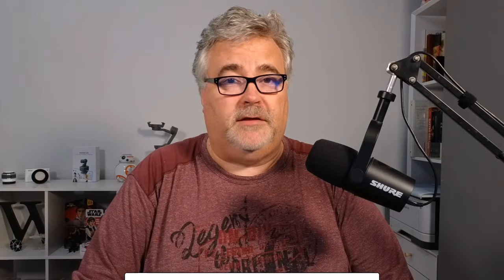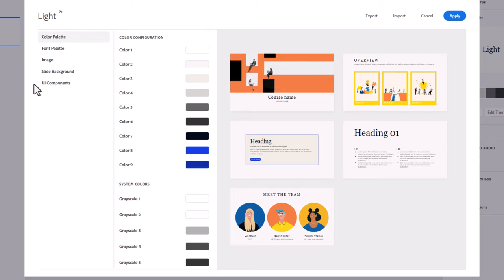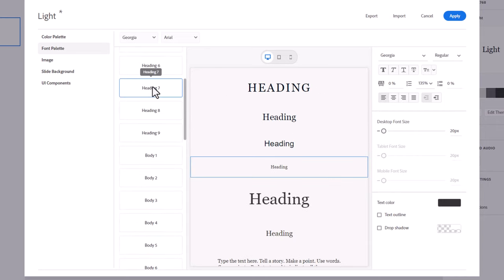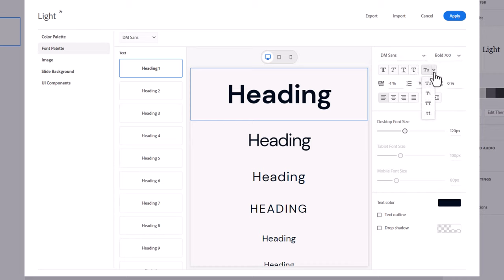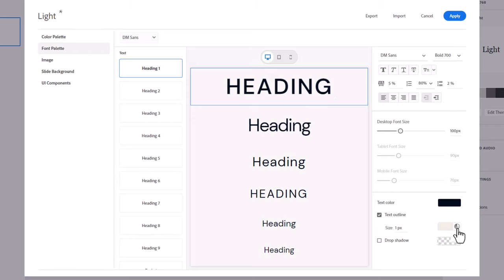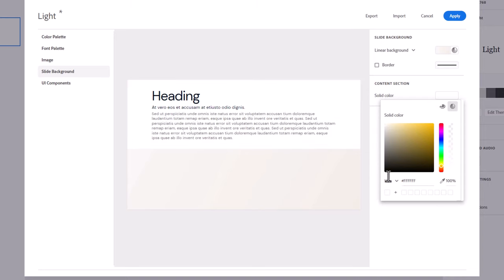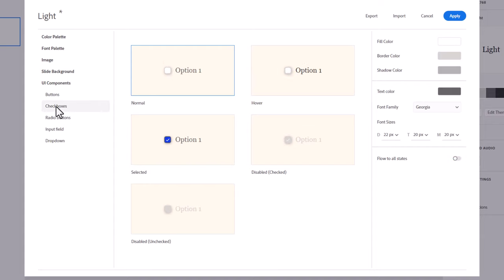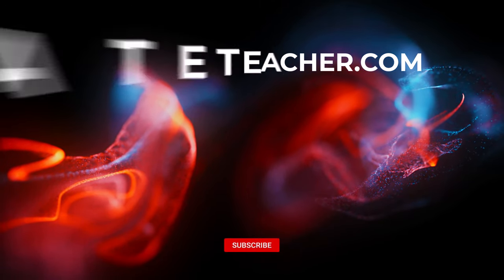Create Unique Themes For Your Projects Using The New Adobe Captivate Theme Builder!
In this video, I show you how to navigate the Theme Builder for the All-New Adobe Captivate (version 12) and create your own theme.

00:00 Introduction
00:49 Where to find the Theme Builder
02:31 Controls across the top
03:13 Color Palette
03:57 Font Palette
09:50 Image
10:42 Slide Background
11:28 UI Components
14:02 Export Theme for Sharing